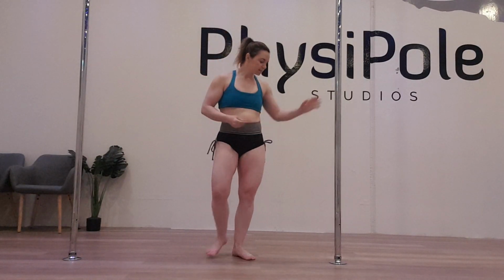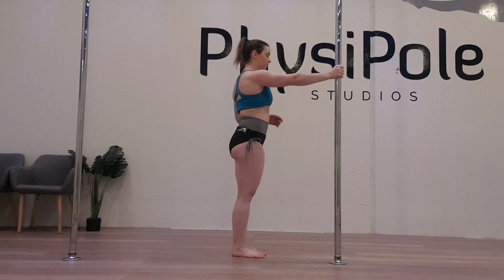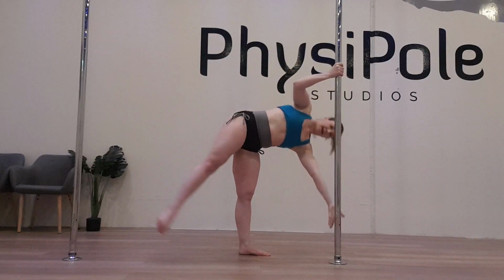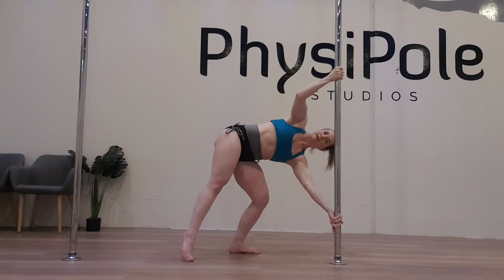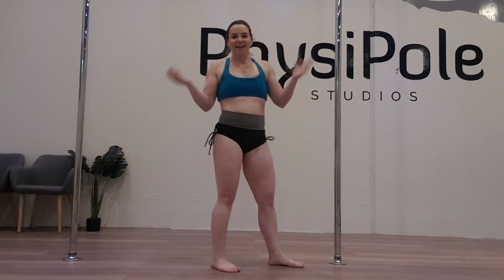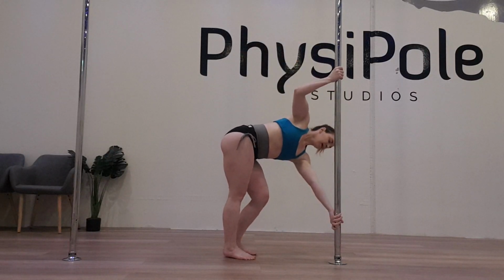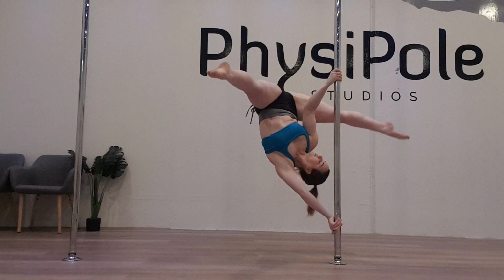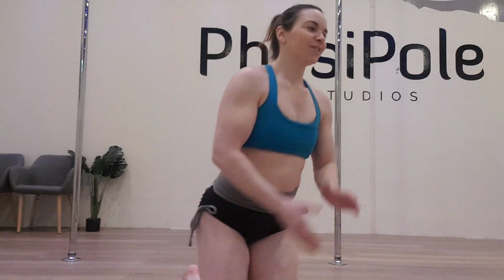How to TRUE / SPLIT grip handspring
Also known as 'split' grip. In this video I explain what has worked for me when teaching this move over the years.